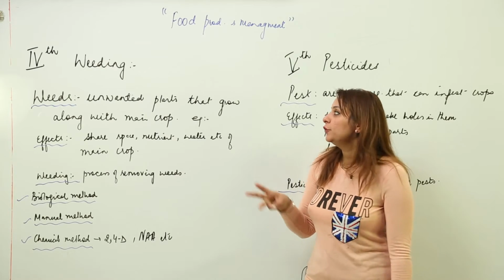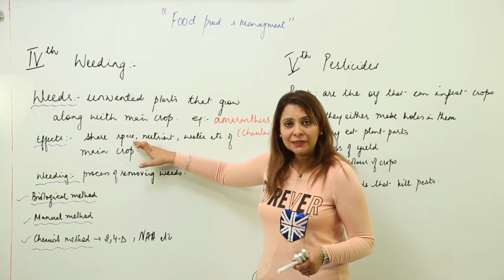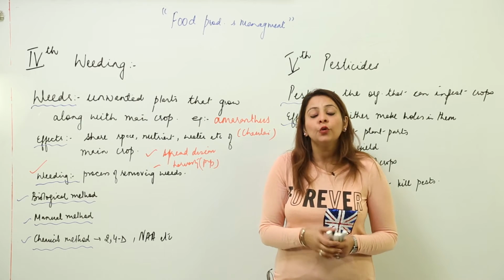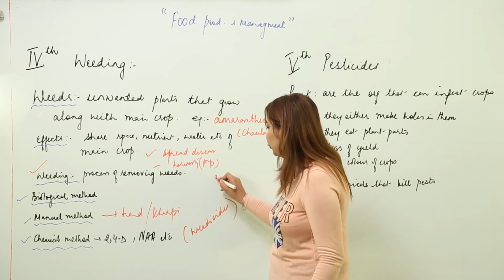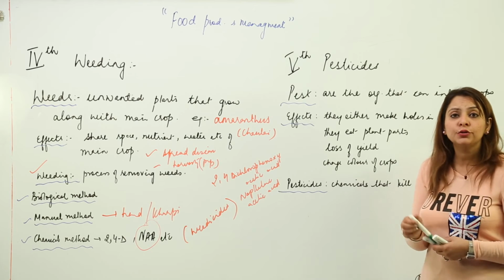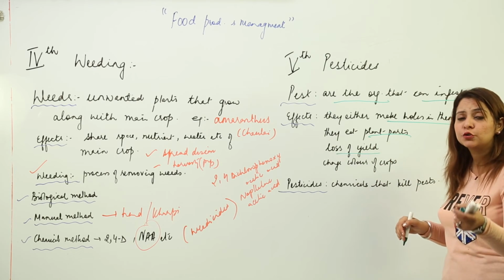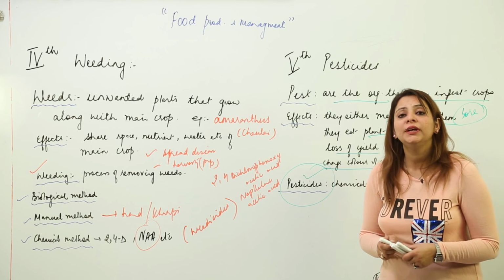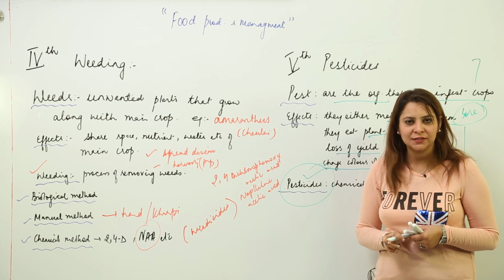CBSE l CLASS 8 l CHEM l CHAP 1 l Crop Production And Management l weeding and pest control l l5